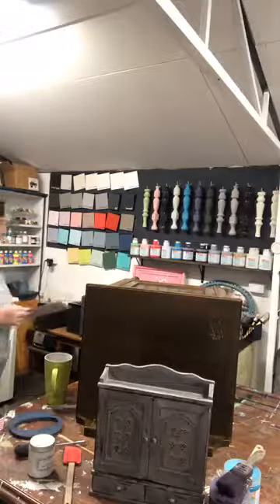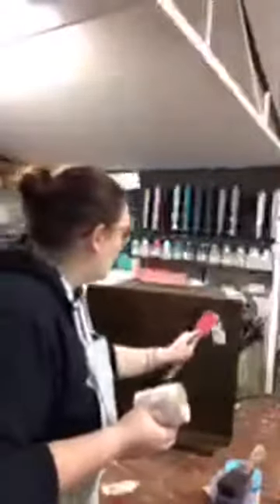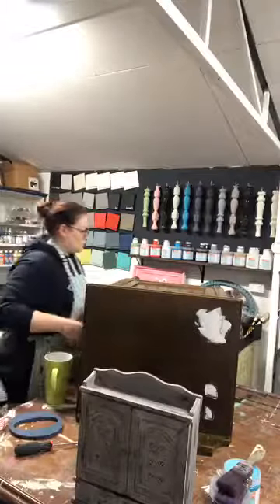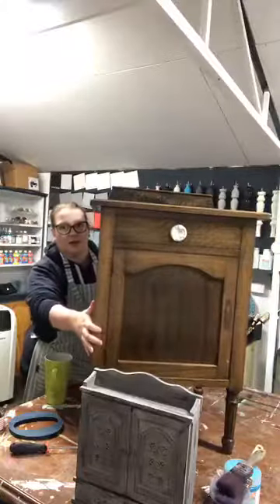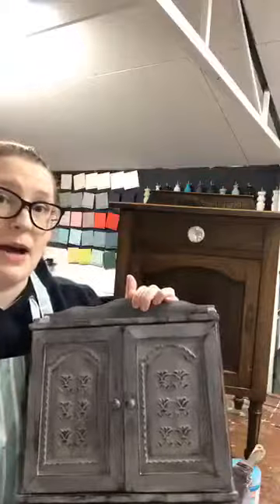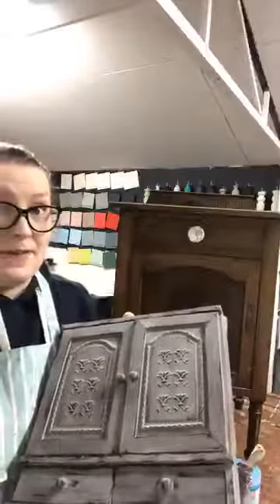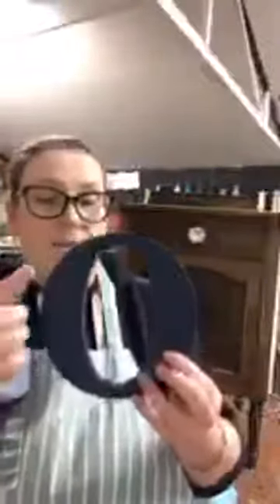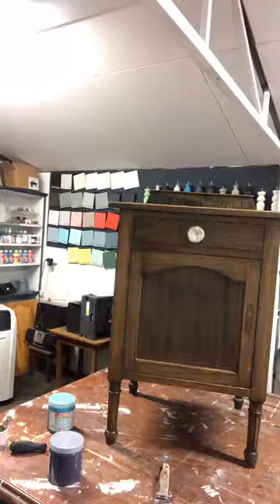European Milk Fresco Paint - L'essentiel Botanics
European Milk Fresco Paint in action!

Today I am using Old Navy & Seascape.